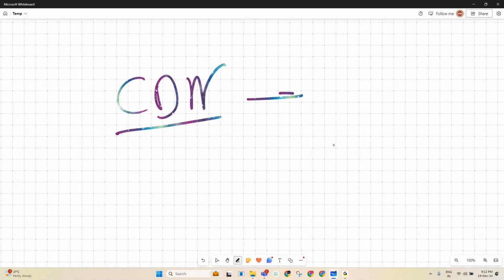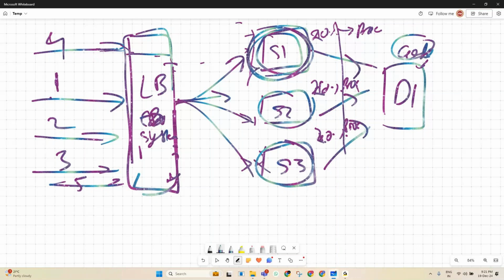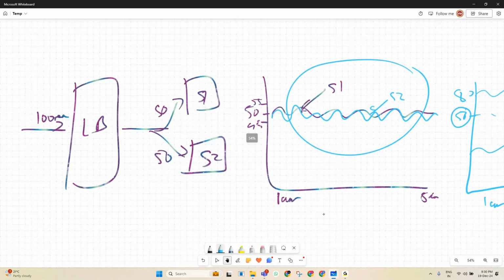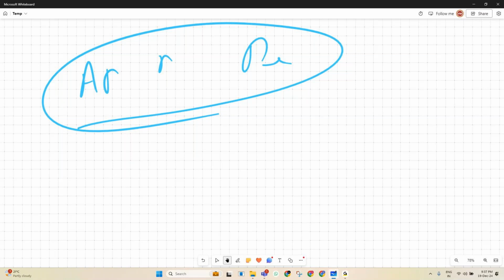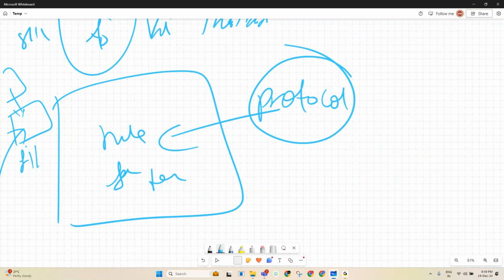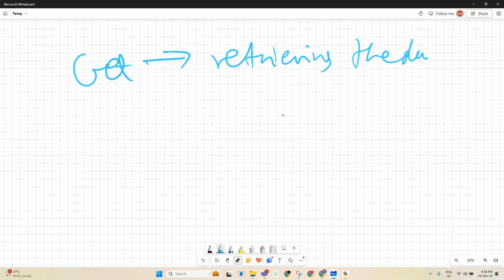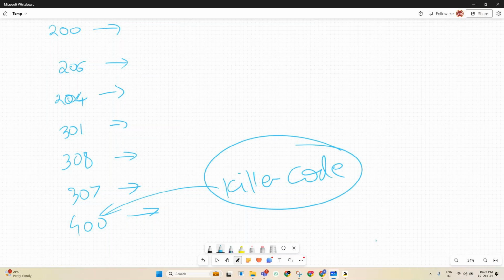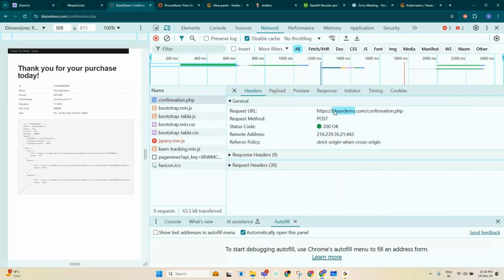JMeter Performance Testing Basics to Master Day-2on 19th Dec.WhatsApp us on +91-9133190573 to enroll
2) Cloud Performance Engineering in DevOps - Core to Master Level

9) SAPGUI protocol - Performance Testing for SAP applications Using LoadRunner

19)Automated Performance : End user experience , Monitoring and Jenkins Pipeline execution – Crash Course

28)Winning New Performance Testing Clients and Presenting Performance Test Proposals

29)Crash Course On Performance Monitoring – End User Experience of Web and Mobile Apps